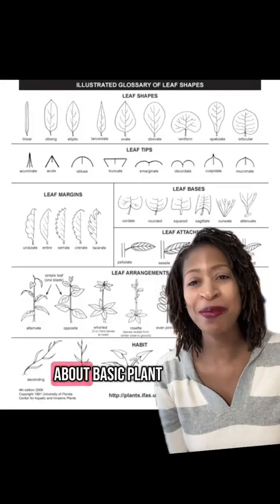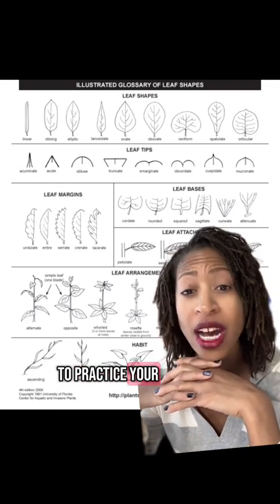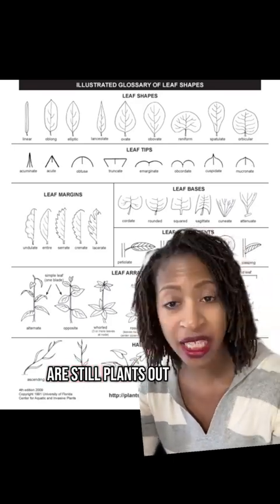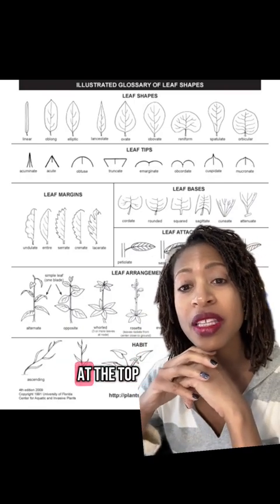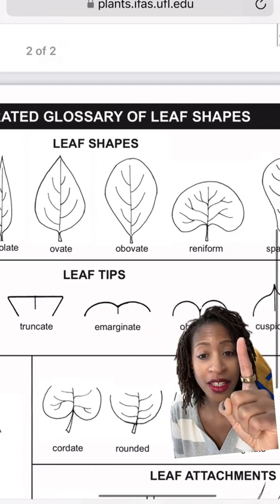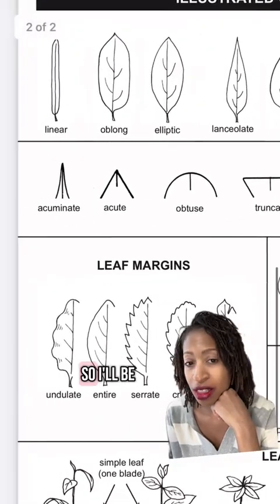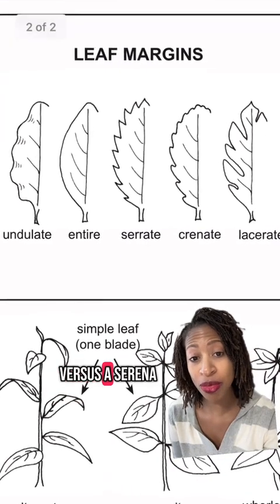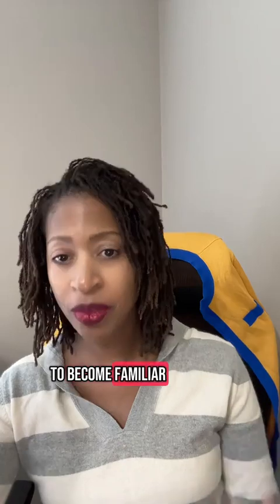January 26, 2025